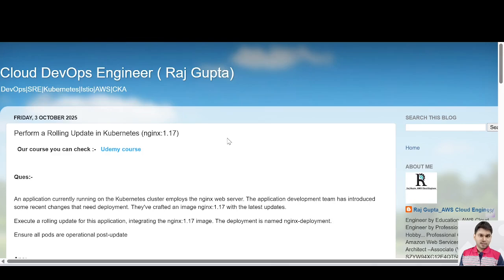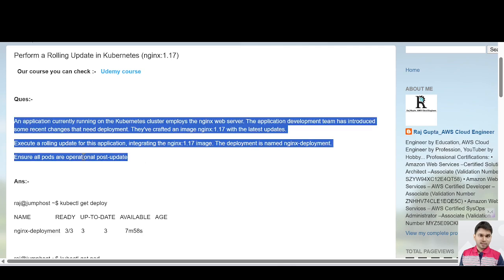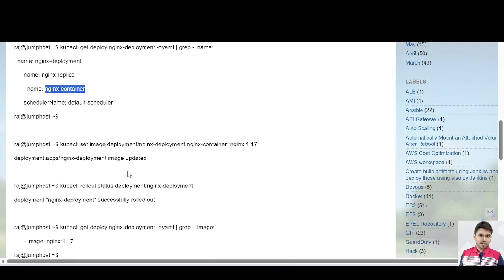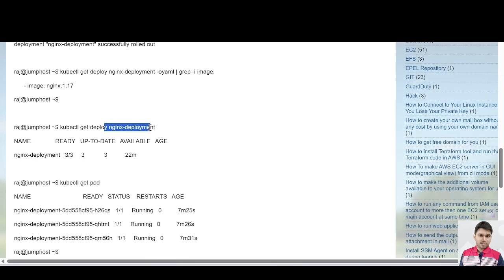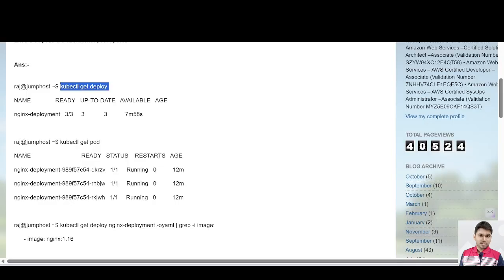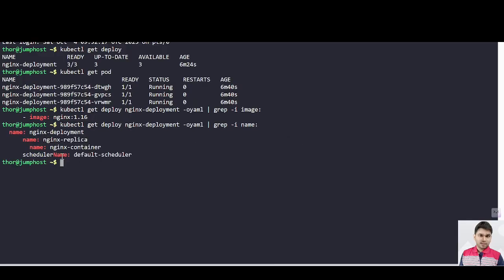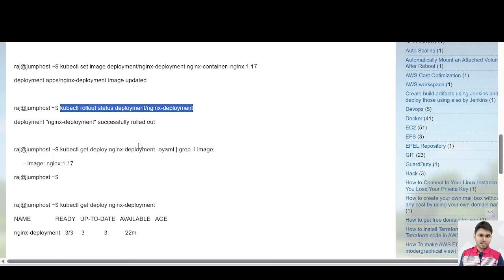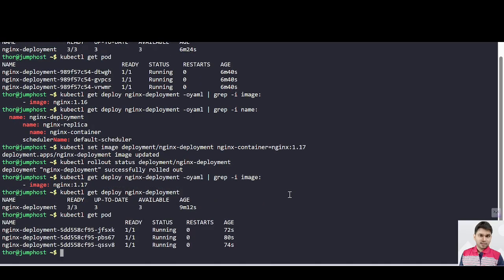5 Perform a Rolling Update in Kubernetes